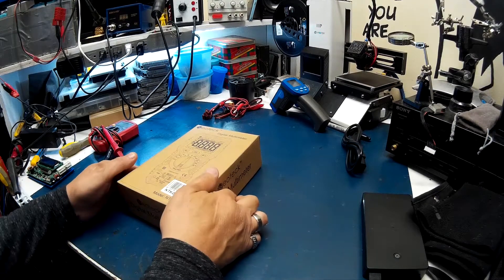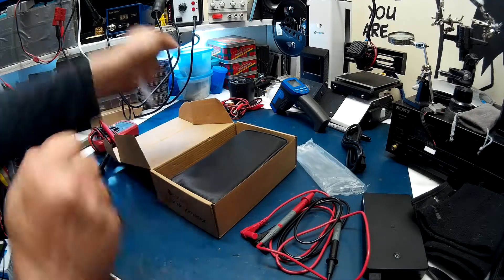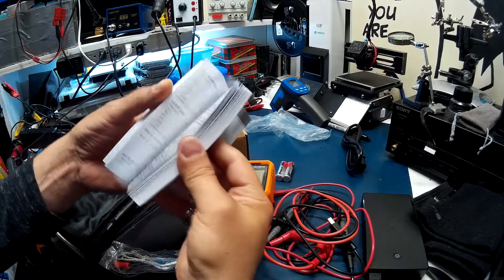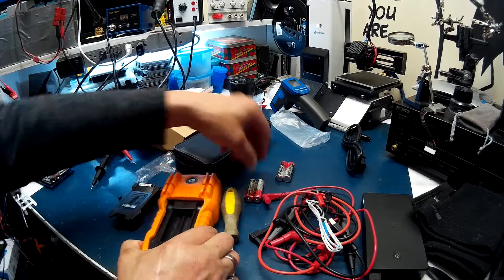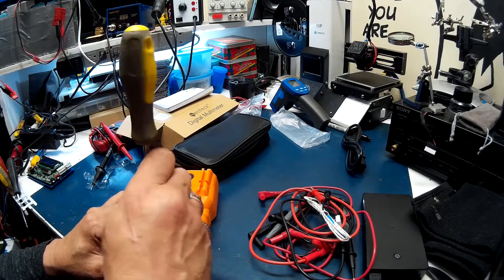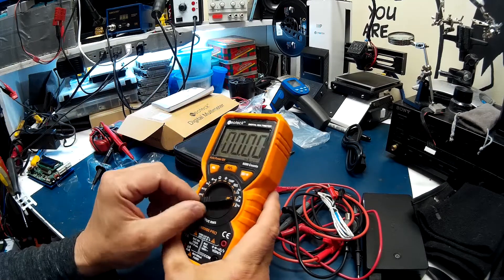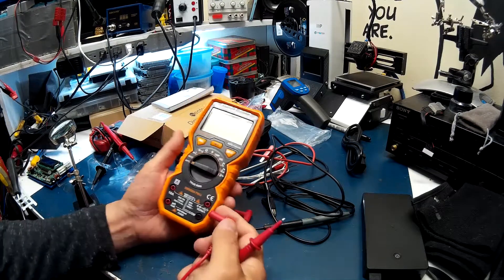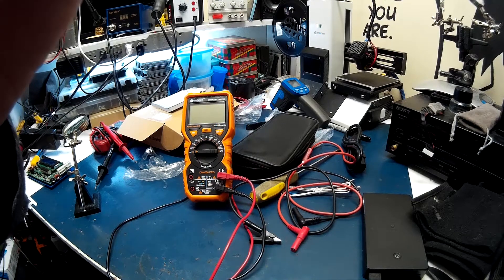neotech autoranging digital multimeter